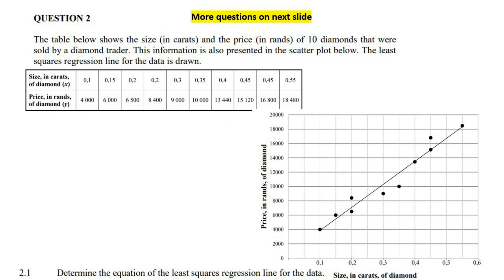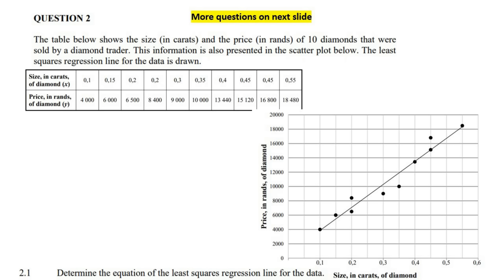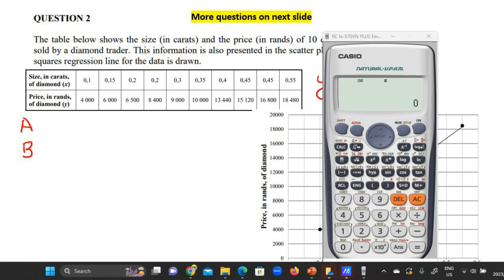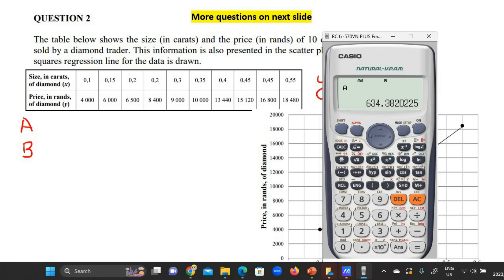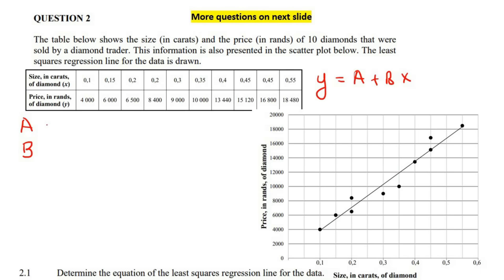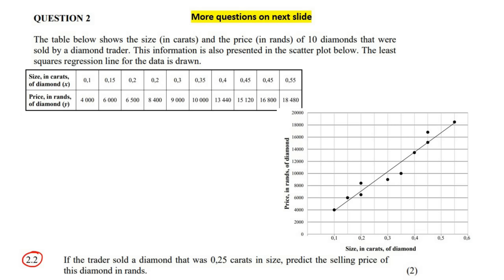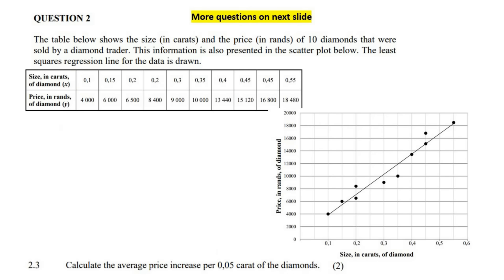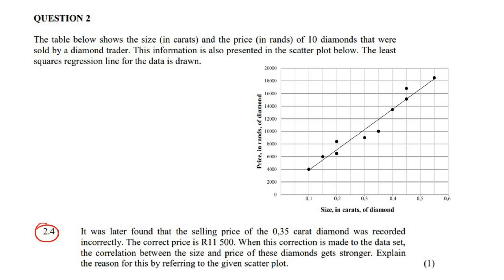Grade 12 Statistics Exam Questions